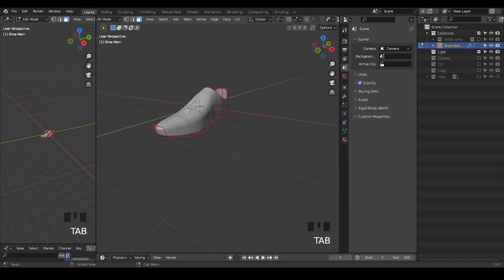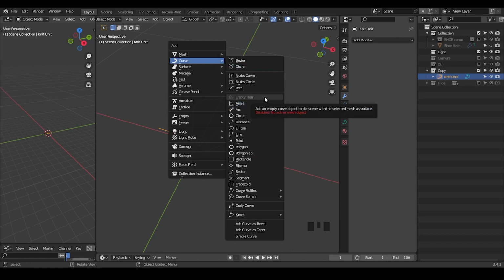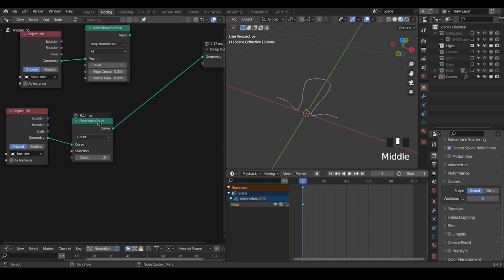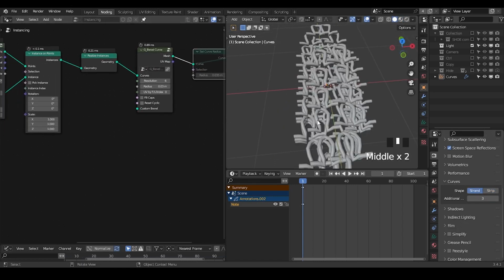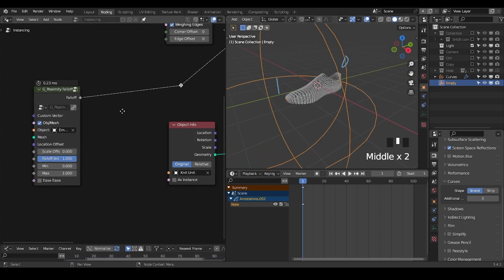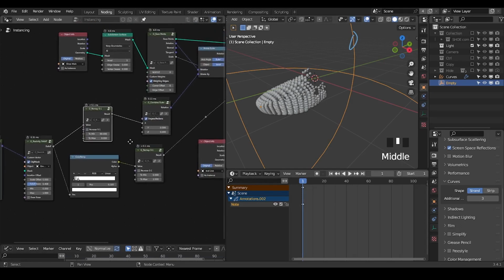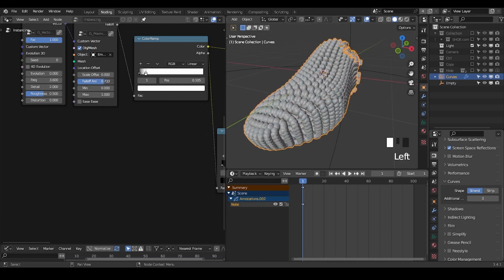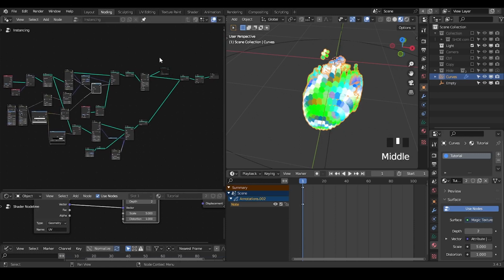[Tut] Knitting a Shoe Type B - Blender Geometry Nodes 3.4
Instance Knitting series P1
Blender 3.4
00:00 Base shoe modeling
03:15 Knitting unit modeling
06:09 New Hair Curves
09:23 Instancing on Face
14:23 Using Falloff for Animation
18:00 Second Part of Instancing on the rim
21:20 Texturing on UV